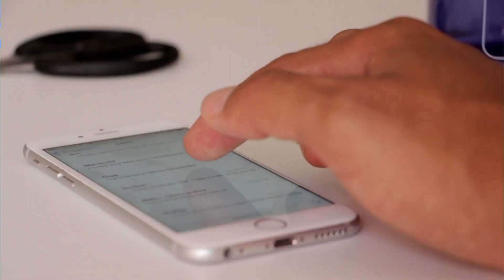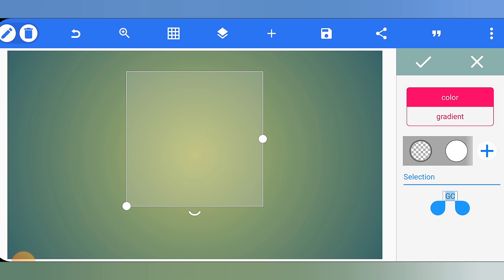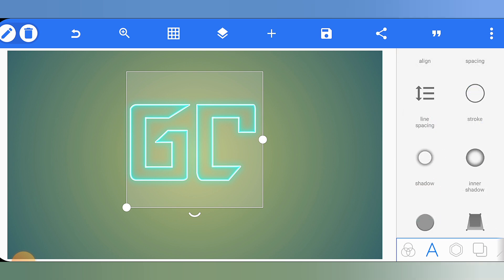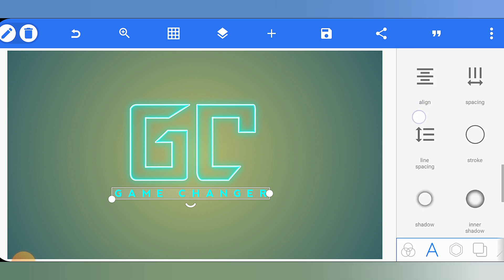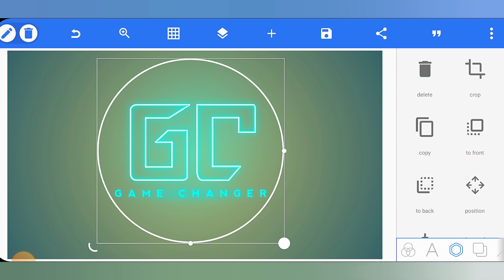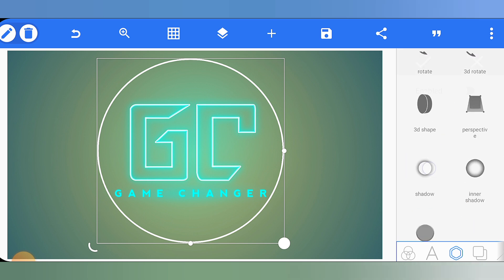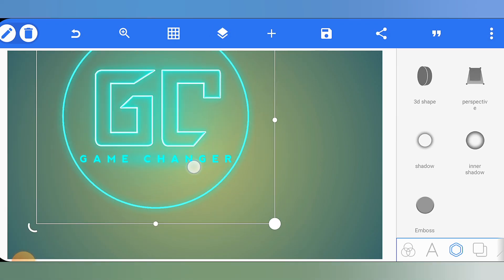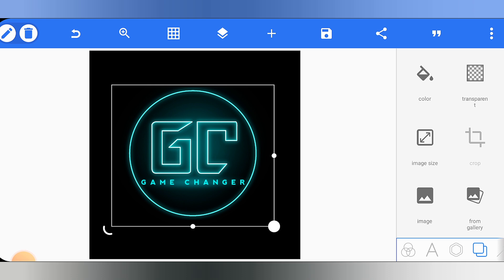How to Make Professional Logo For Your YouTube Channel || Logo Kaise Banaye || Neon Text Logo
✅️GEAR I USE:
Tripod Stand
Vlogging Camera:
👉Logo Rs 250/-
👉Intro Rs 450/-
👉banner Rs 300/-
👉outro Rs 350/-
👉YouTube Course Rs 2600/- (For 7 Days)
👉Thumbnail Rs 200/-
How can I create a logo for free?
Which app is used for logo making?
logo maker
free logo kaise banaye
online logo kaise banaye
professional logo kaise banaye
photography logo kaise banaye
mobile se logo kaise banaye
apne naam ka logo kaise banaye
youtube logo free fire
youtube logo download
youtube logo png
youtube logo 2023
youtube logo maker free
new youtube logo